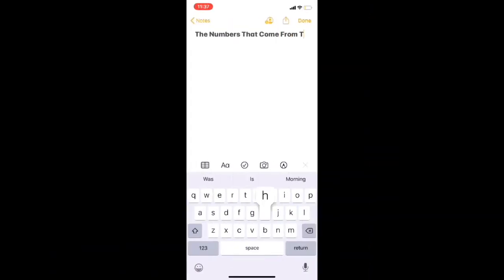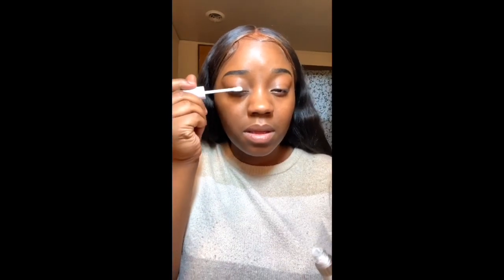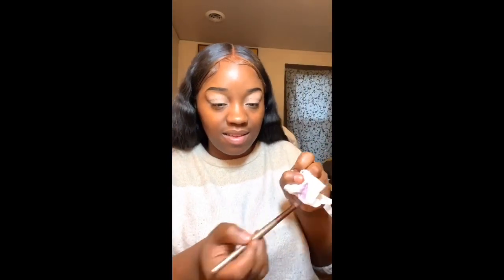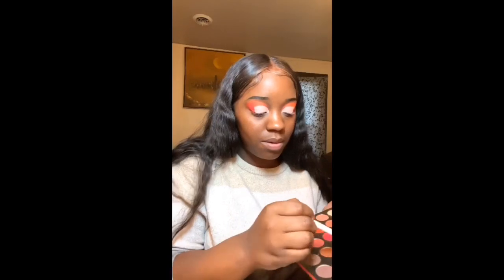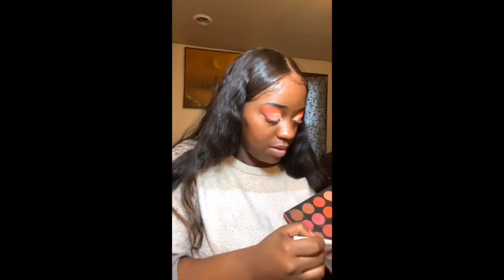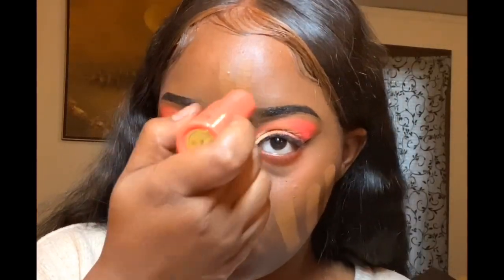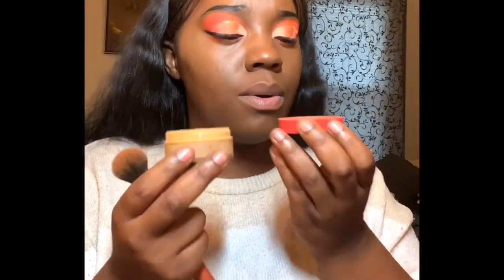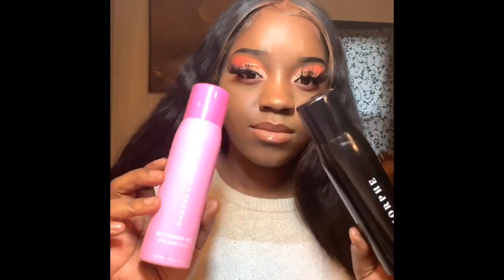Instagram Challenge 💄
MAKEUP DEETS ⤵️

🍊ORANGE CRUSH 🍊
 Makeup Deets ⤵️
•Eyebrows : Louise Black Powder
•Concealer: @lagirlcosmetics (Beautiful Bronze )
•Eyeshadow: @colourpopcosmetics (Shade Fair)  @morphebrushes Morphe Fierce By Nature
•Foundation: @juviasplace  Shade Stick (Benin)
Setting Powder: @juviasplace  Setting Powder (Gobi)
•Lips:
•Highlighter: Gold
•Eyelashes: JoJo Lashes @jonise__

Heart 🍊         Comment 🍊     Repost 🍊